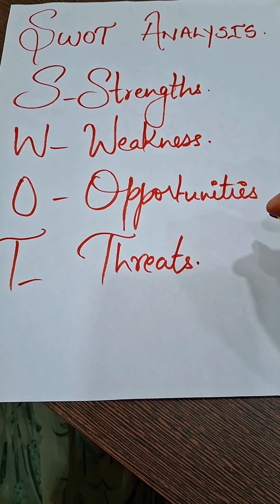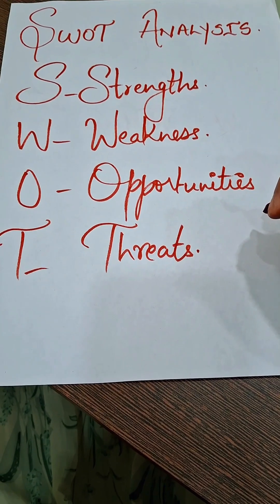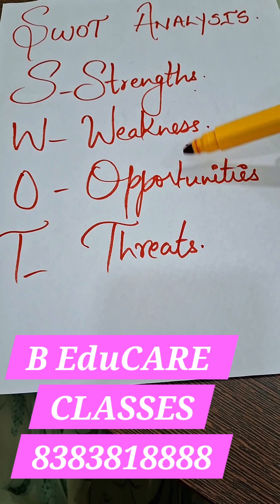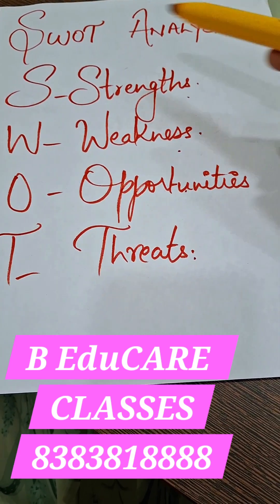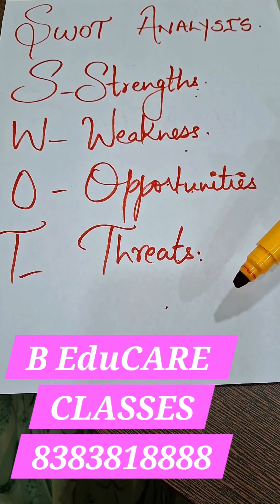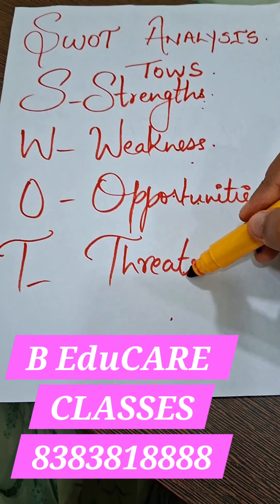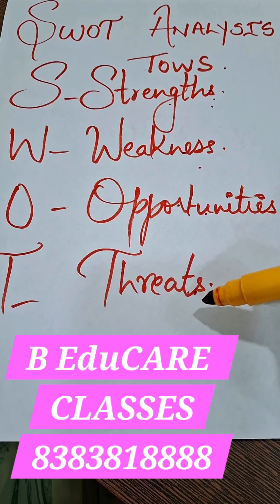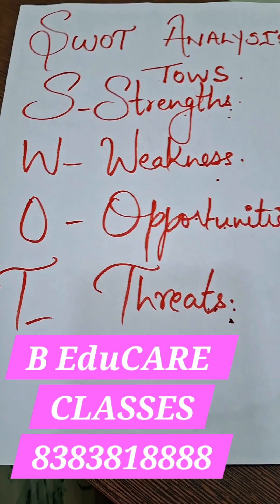How SWOT Analysis Helps In Cracking Any Competitive Exam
How SWOT Analysis Help In Cracking Any Competitive Exam